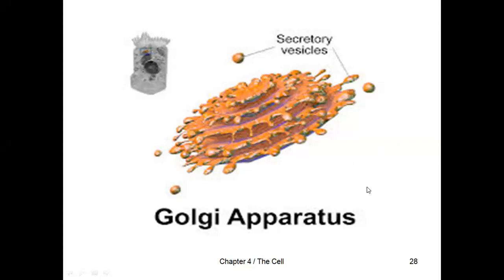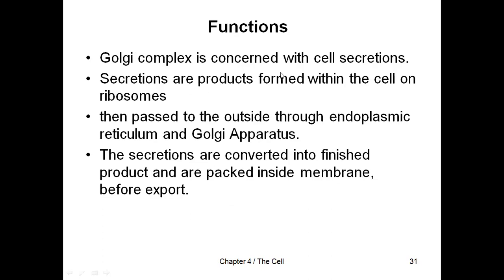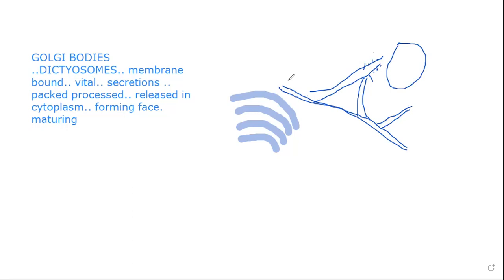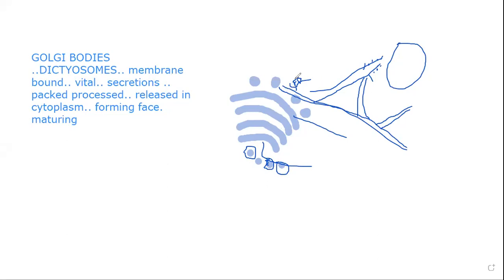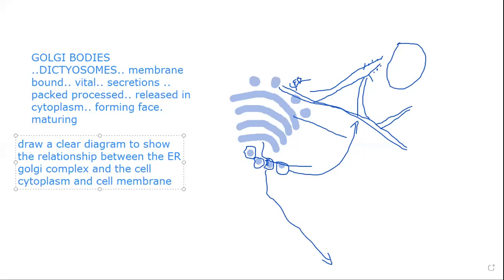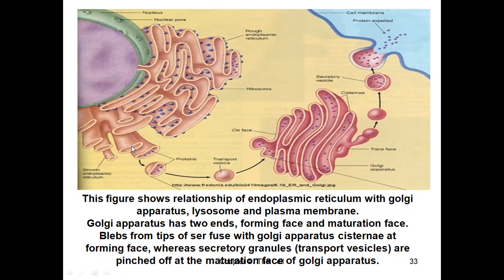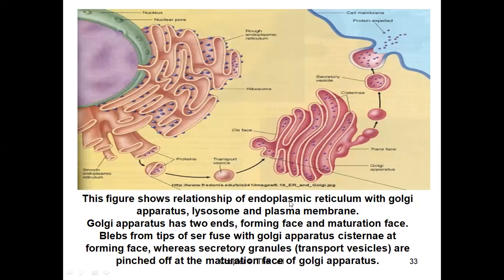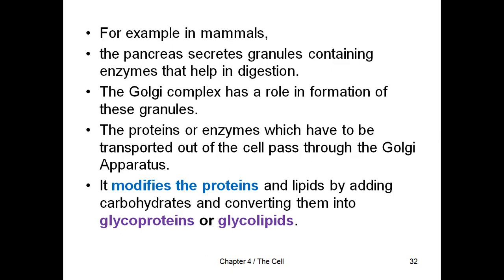golgi apparatus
topics made very easy for students in Saba Mansoor's biology classroom.

Topics:
0:21 Golgi apparatus.
3:31 Golgi apparatus.
5:08 Functions.